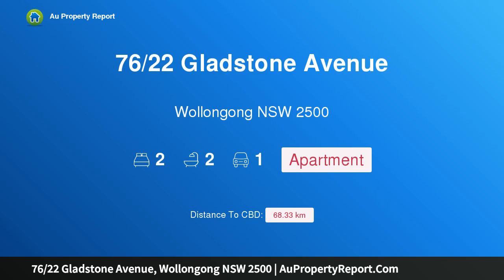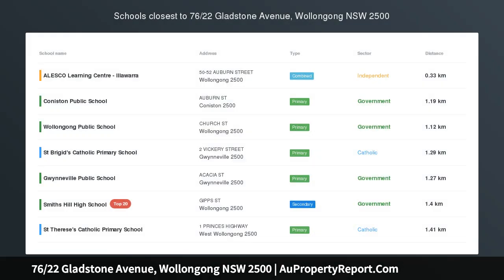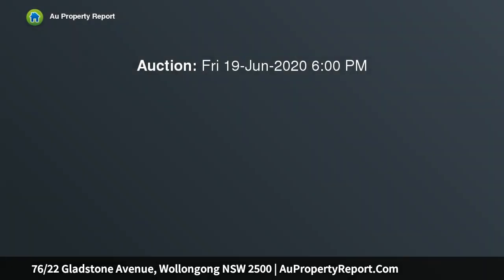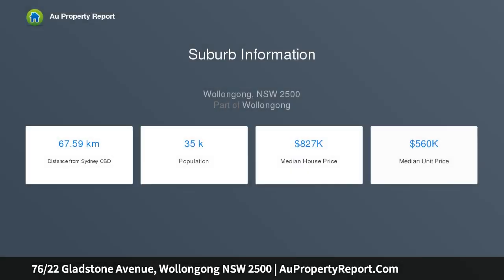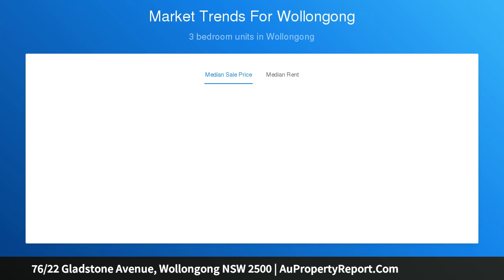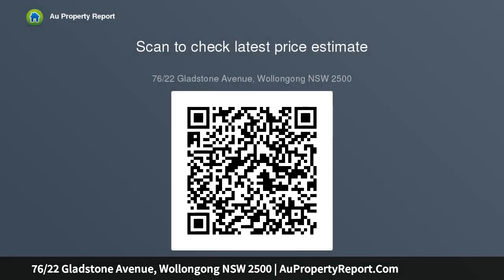76/22 Gladstone Avenue, Wollongong NSW 2500 | AuPropertyReport.Com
76/22 Gladstone Avenue, Wollongong NSW 2500
Property Type: apartment
Bedrooms: 2
Bathrooms: 2
Car Space: 1
An exceptional inner-city lifestyle